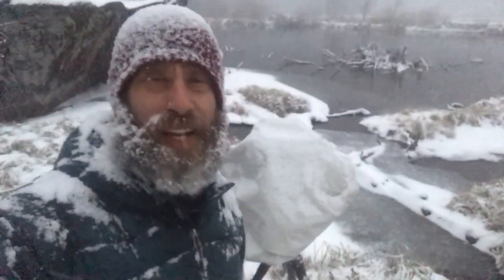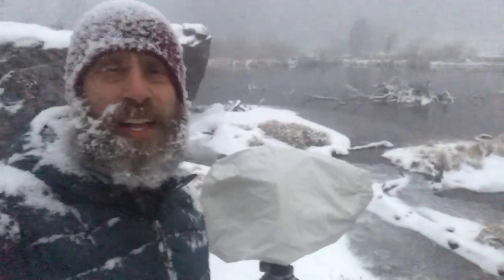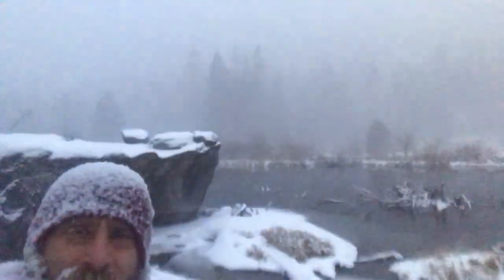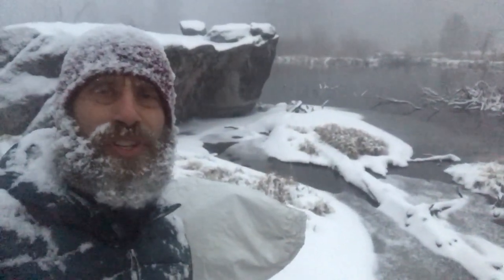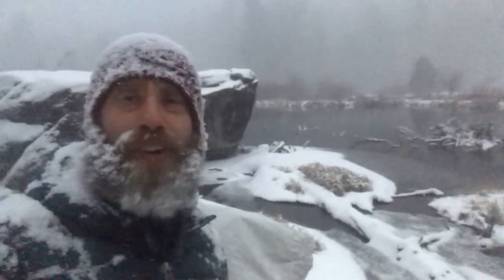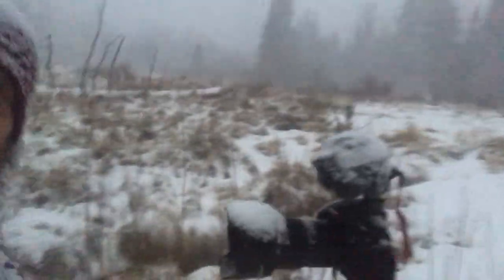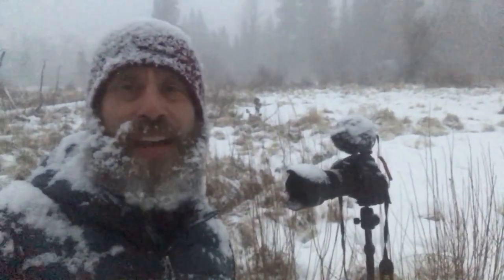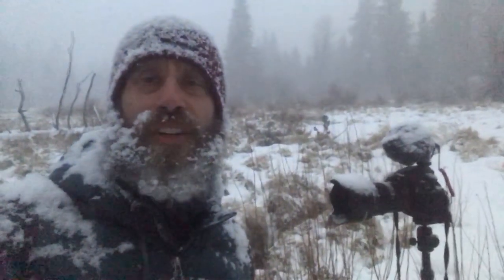Large Format Photography in Heavy Snow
We finally got a snow storm here in Lake Tahoe, so I took my large format film camera out to a beaver pond and managed to compose one image. About 4 inches of snow fell in the hour I was out. It was challenging, but challenging conditions always yield the most moving landscape images.